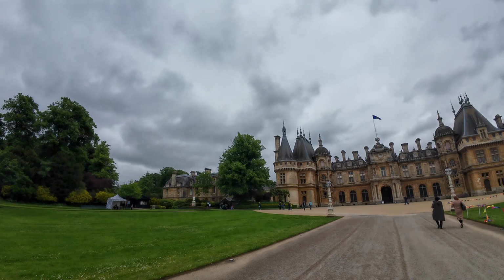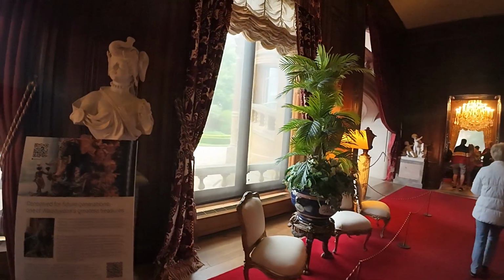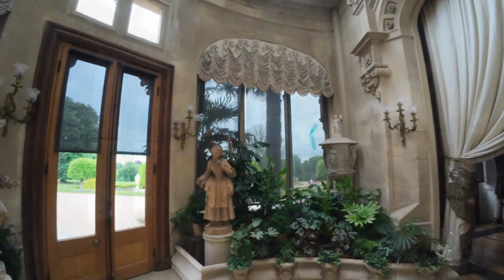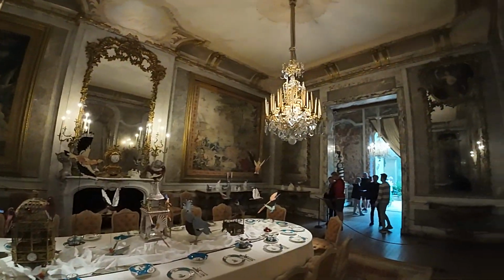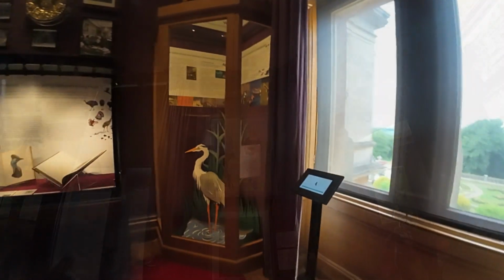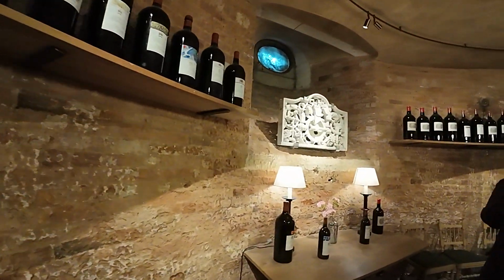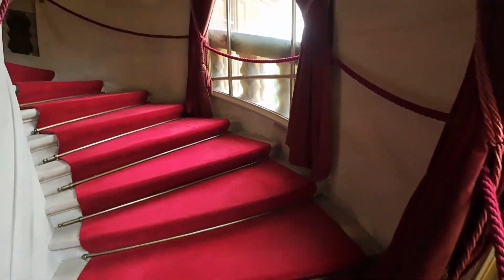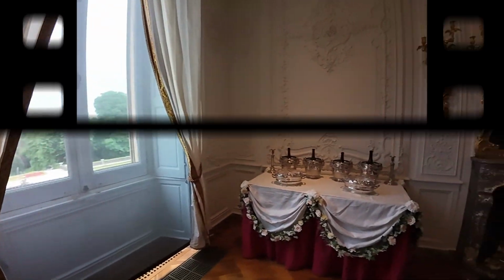Waddesdon Manor: The Rothschild’s Stunning French-Style Château in England! WALKING TOUR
Welcome to Waddesdon Manor – a breathtaking château-style mansion in the heart of the English countryside! 🏰✨ Built by the Rothschild family in the 19th century, this architectural masterpiece is packed with history, opulent interiors, and stunning gardens that will transport you to another era.

In this video, we’ll take you on a full tour of Waddesdon Manor, exploring its lavish rooms, priceless art collection, and beautifully landscaped grounds. Whether you're a history lover, an architecture enthusiast, or just looking for a perfect day trip in the UK, this hidden gem is a must-visit!

🔹 Discover the fascinating history of Waddesdon Manor
🔹 Explore the luxurious interiors and rare art collection

📍 Location: Waddesdon Manor, Buckinghamshire, England